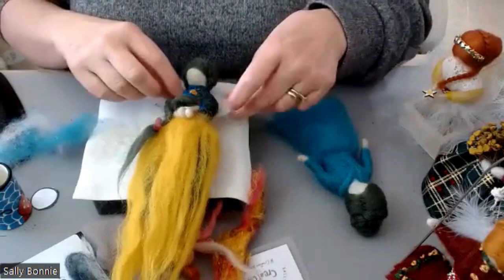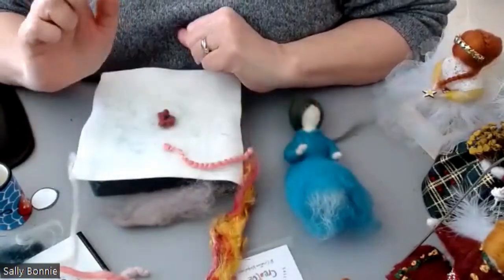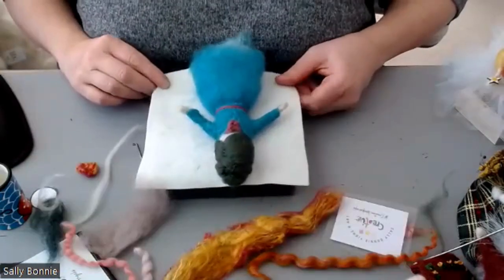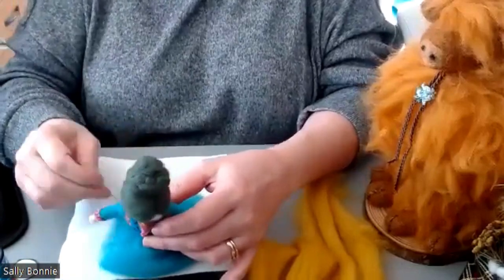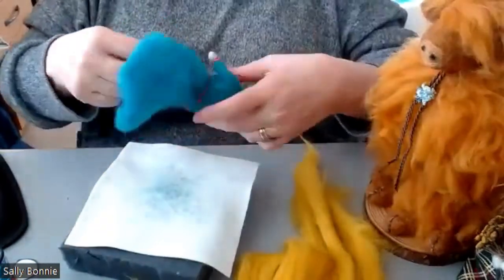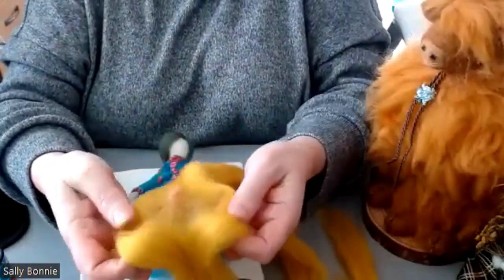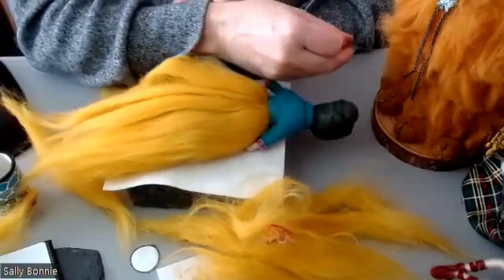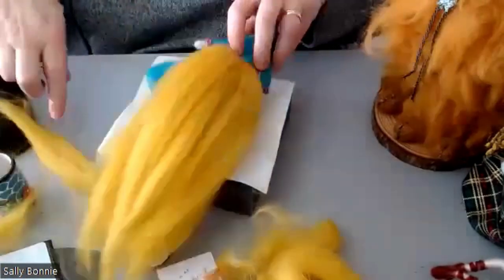Needle felting tutorial- how to Needle felt the The Dress & Embellishments- Earth Angel Part 5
Fabulous for beginners to needle felting! Join me as I demonstrate using needle felting processes to show you how to make very simple flower embellishments and the dress skirt for the Earth Angel "Spring Awakening" You can get a free downloadable PDF with full instructions and embedded video links to help you to create the Spring Awakening Earth Angel click on the

For more tips you can sign up to my Newsletter you will receive early releases of my workshops; hints, tips, and money-saving things I use in my crafting.  In the future, you will also receive discounts on products and services advertised in the Newsletter.